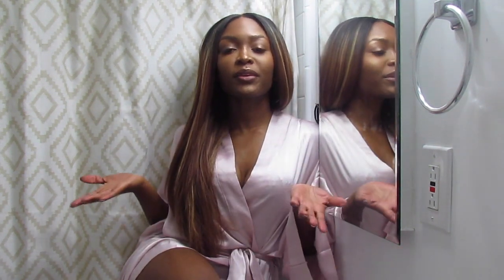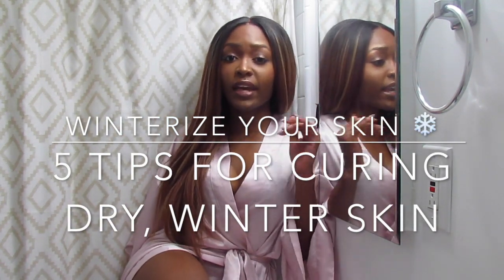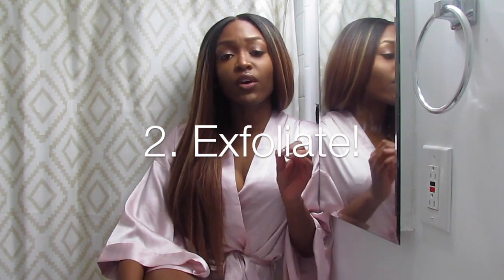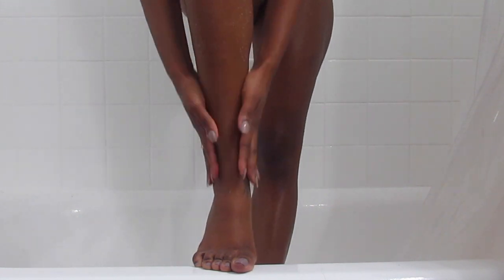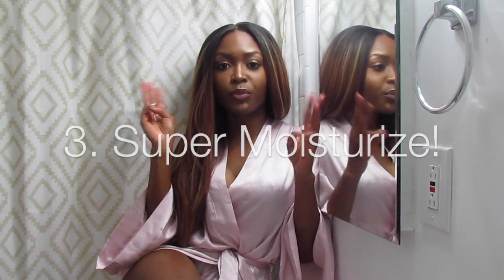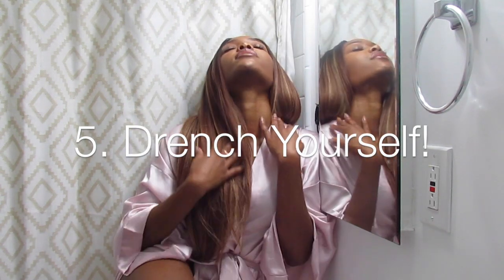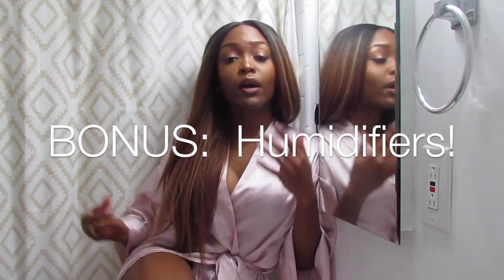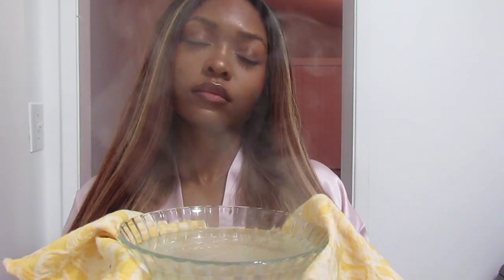WINTERIZE YOUR SKIN | 5 Tips for Dry Winter Skin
Dry?
Itchy?
Ashy?
Nai, your friendly neighborhood esthetician,  gives you 5 tips to treating your dry winter .

*T A L K T O M E *